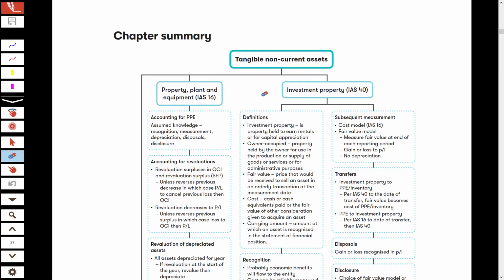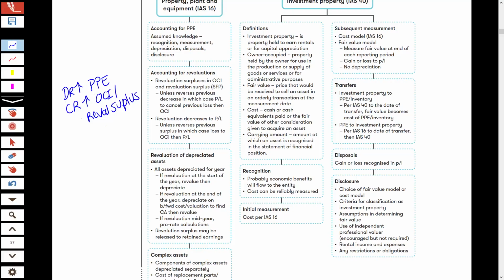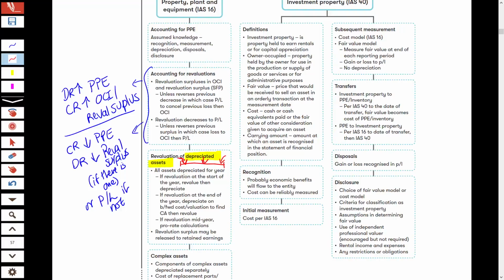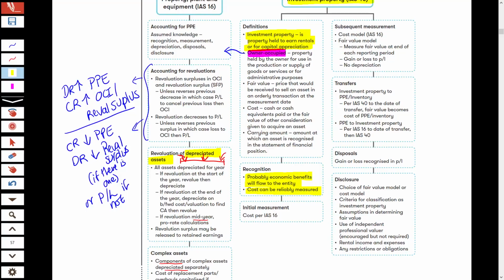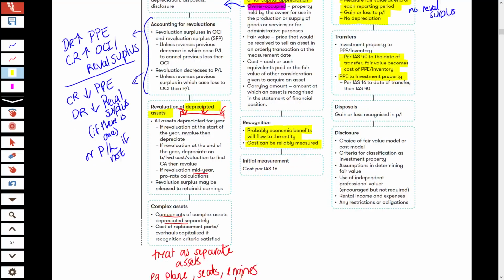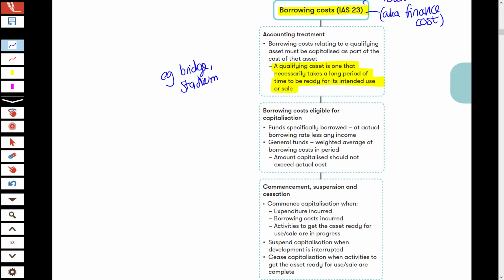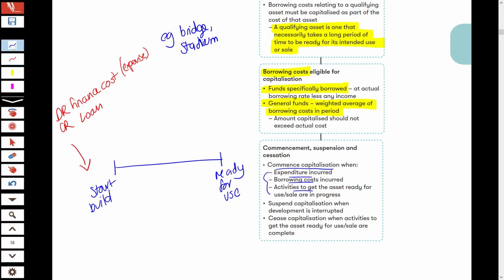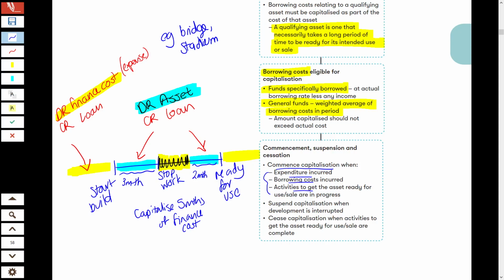Tangible non current assets Revision ACCA - Financial Reporting (UK & INT) (FR) - Sept 2025 - 2026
Tangible non current assets Revision ACCA - Applied Skills - Financial Reporting (UK & INT) (FR) - September 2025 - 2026